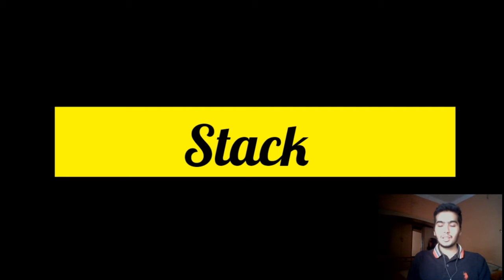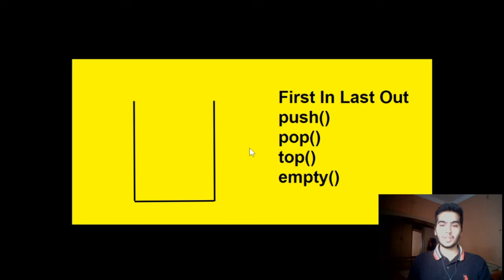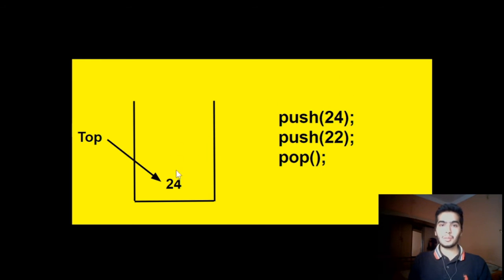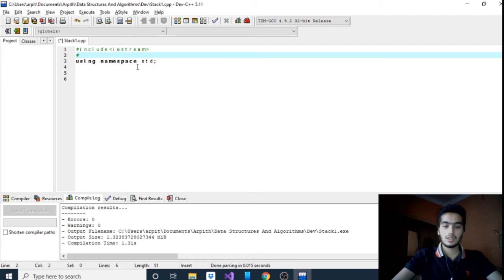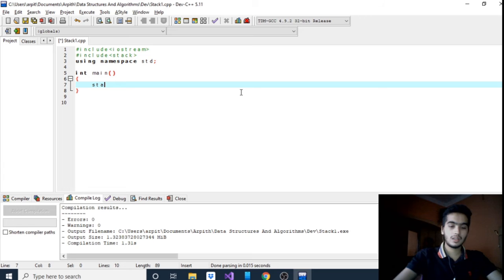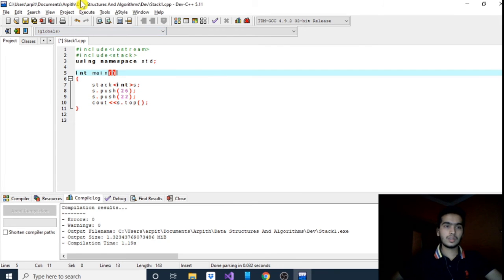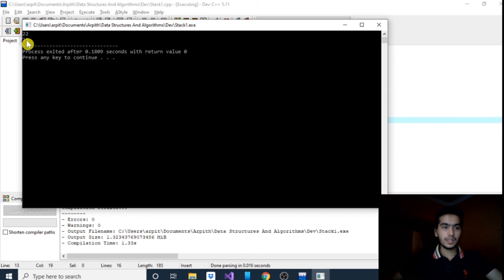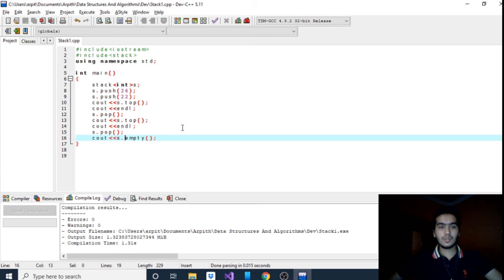Stack(Data Structure)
Introduction to stack and its basic operations.